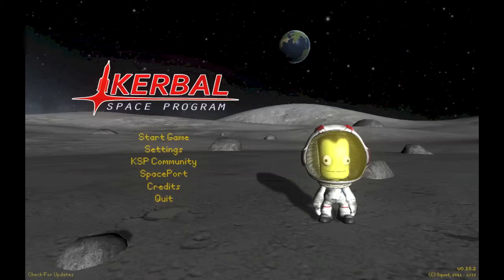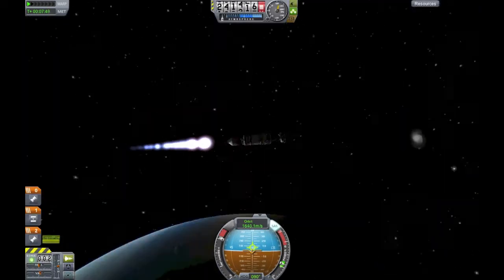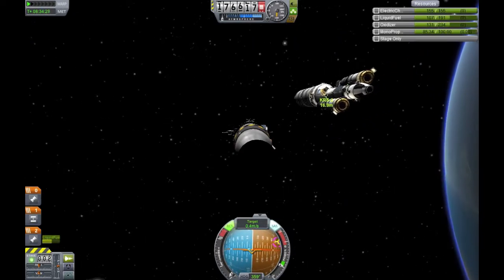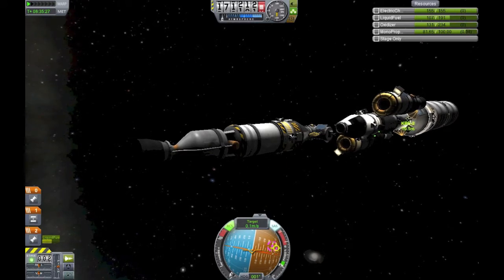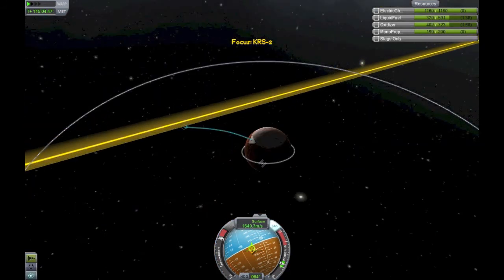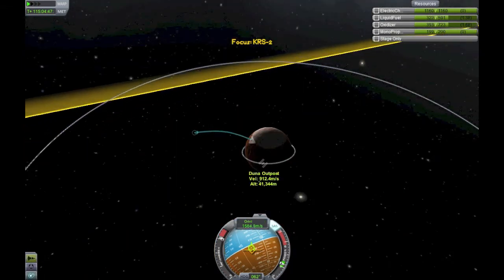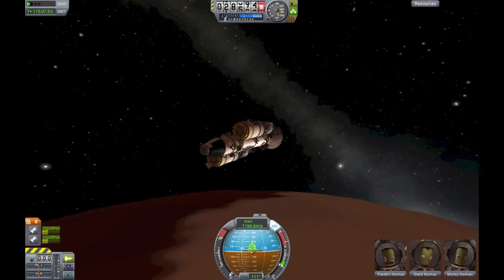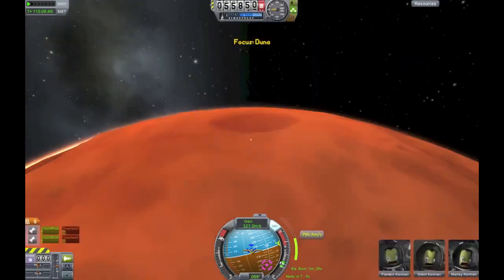Kerbal Space Program - Duna Outpost: Part 2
In this episode, we attempt to resupply the Duna Outpost with fuel and personnel.  Unfortunately for the crew aboard the station, the supplies are going to take longer than expected.